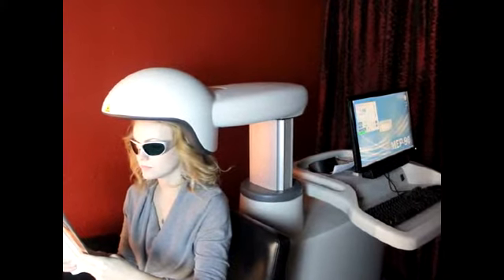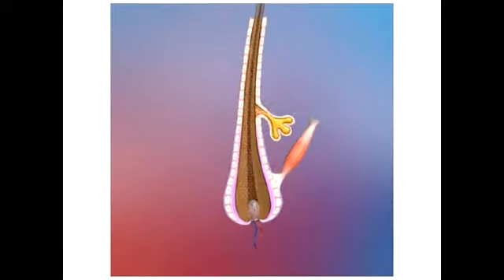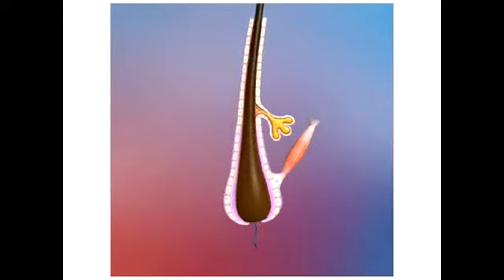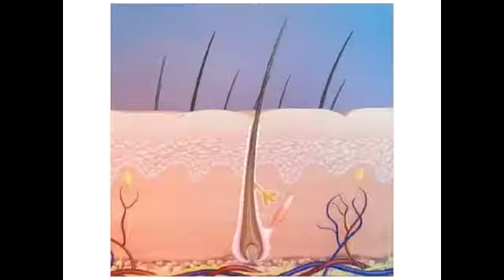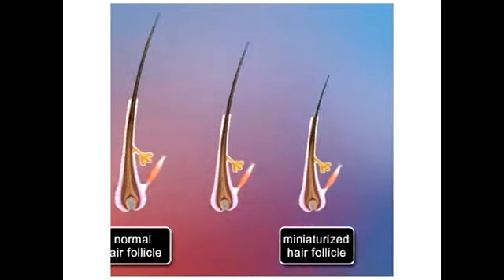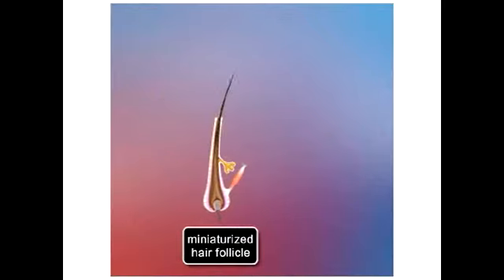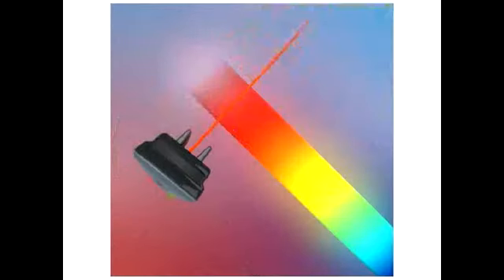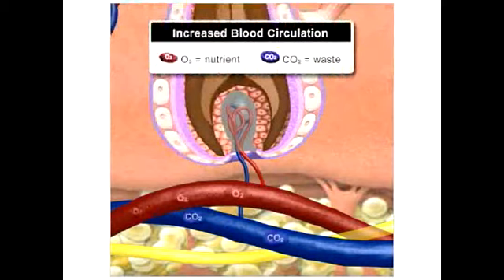Laser Hair Therapy | How It Works | Hair Restoration Institute of Minnesota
Laser hair therapy is an FDA cleared non-invasive, non-surgical treatment for androgenic alopecia (hereditary male patter baldness or female pattern thinning) that has been shown to effectively stop and reverse hair loss in clinical trials. Specifically, it has been proven to stop the progression of hair loss in 93% of patients, stimulate hair follicles for hair growth, and promote thicker, stronger hair. It is also ideal for post-operative hair transplant patients and promotes faster healing as well as improved thickness and texture.

This video helps illustrate how Laser Hair Therapy works on a follicular level.

The Hair Restoration Institute of Minnesota in Bloomington offers the most scientifically advanced, proven laser light hair re-growth programs for the treatment and prevention of hair loss in men and women. Laser Hair Therapy is just one of the many options HRI provides. Call for a free, private consultation to learn more.

Hair Restoration Institute of Minnesota